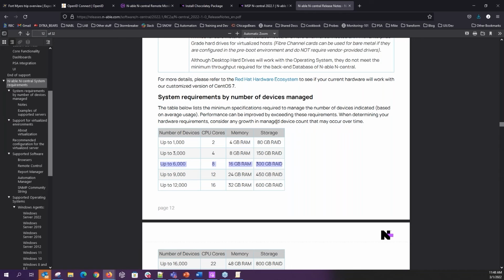N-central Automation Q&A: How to fix N-central getting slower in about 3500 devices?